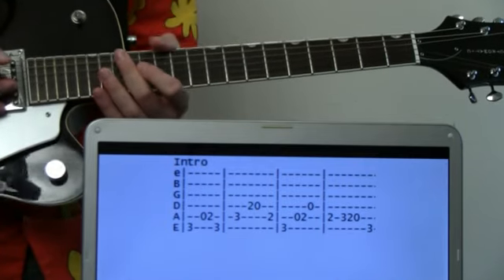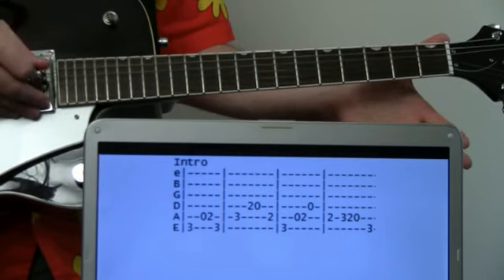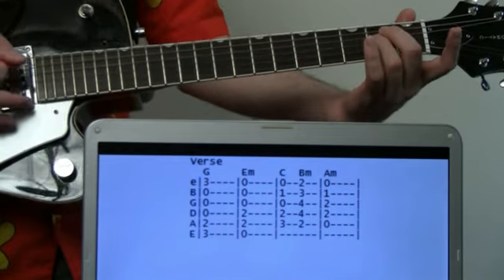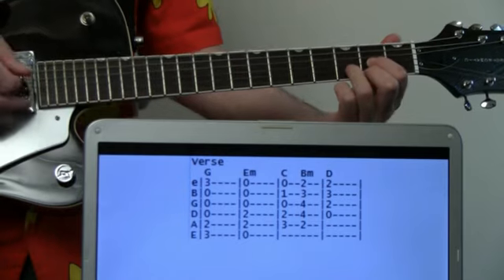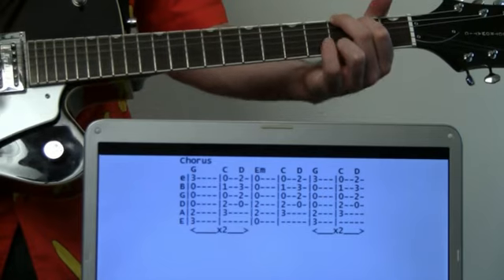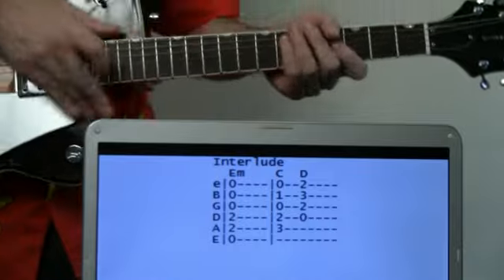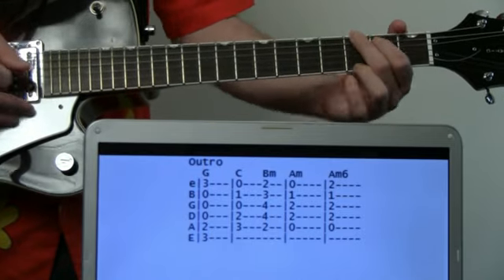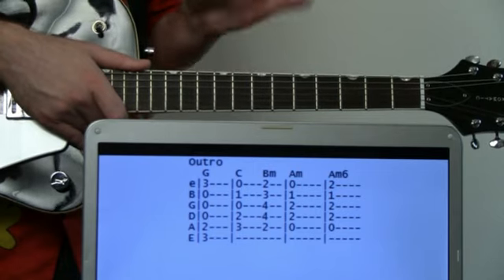Bob Marley Redemption Song Guitar Chords Lesson & Tab Tutorial